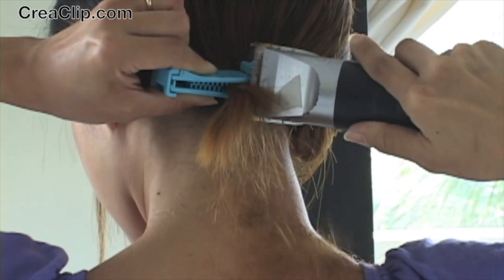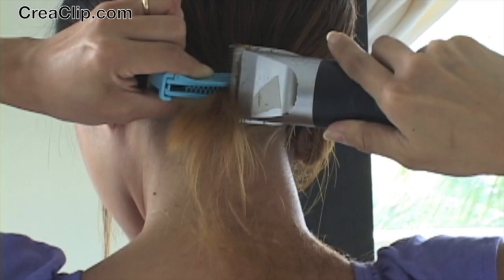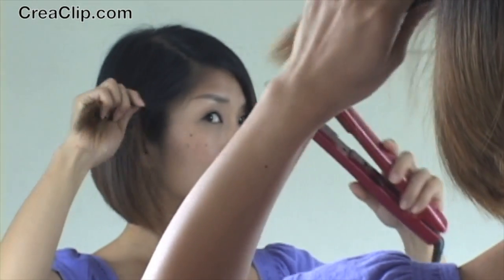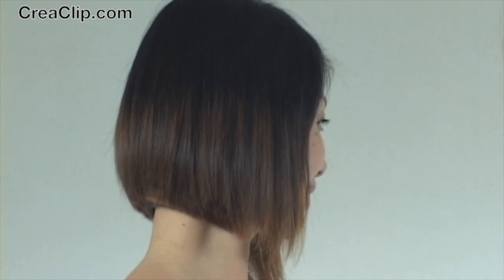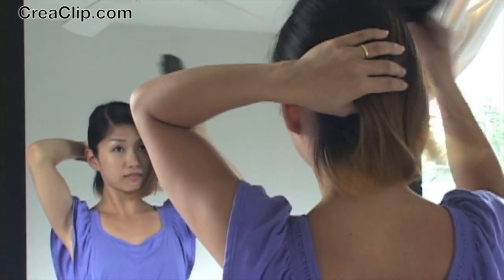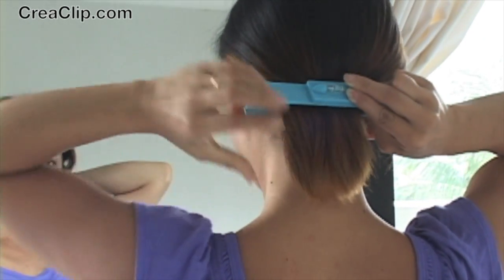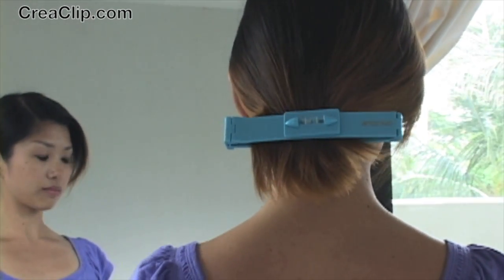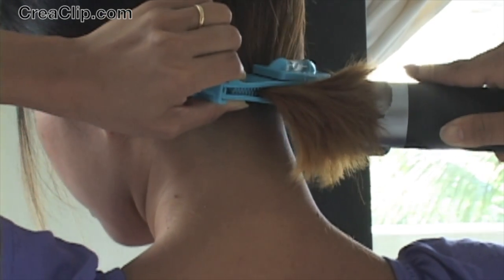How to cut A-Line Bob Haircut with CreaClip! As Seen on Shark Tank!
As Seen on Shark Tank CreaClip!
How to cut a A Line bob haircut! DIY and save money, cut the whole family's hair. Watch CreaProducts on Shark Tank Season 7 Episode 27! How to cut your hair longer in the front.